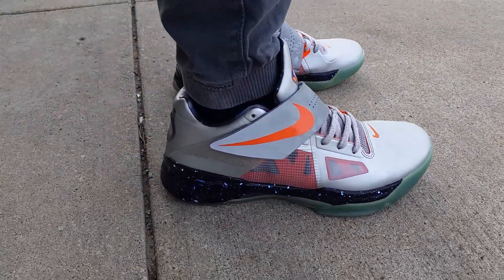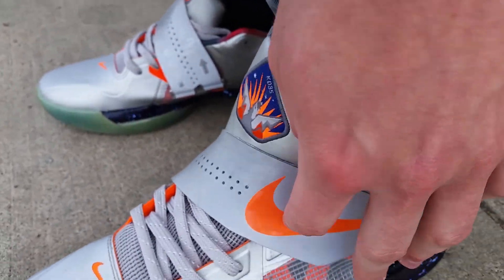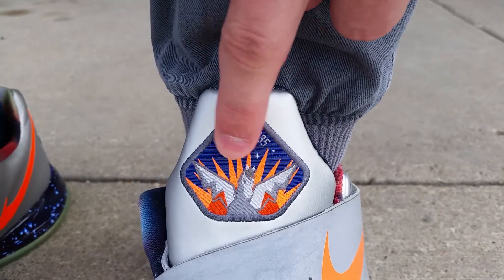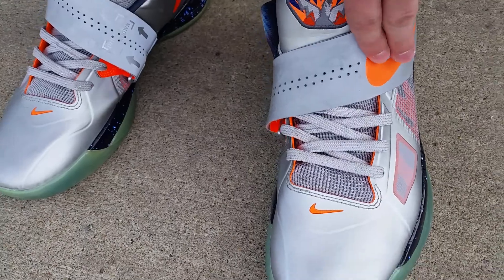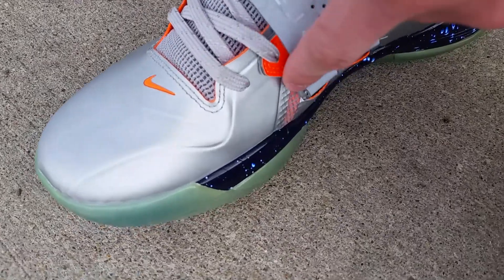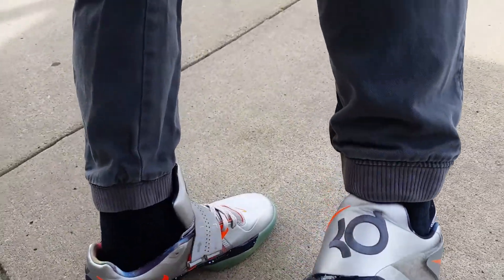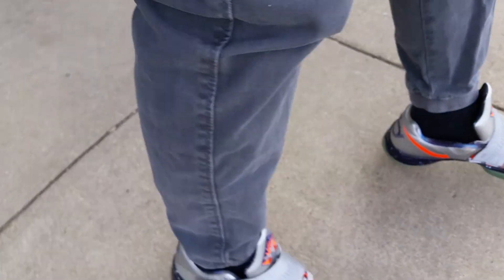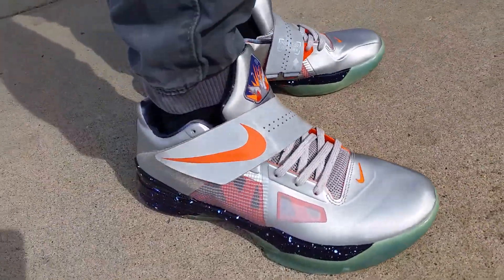NIKE ZOOM KD KEVIN DURANT IV 4 AS ALL STAR GALAXY ON FEET REVIEW + GLOW TEST HEAT!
On feet review plus glow test on kd galaxy 4s!